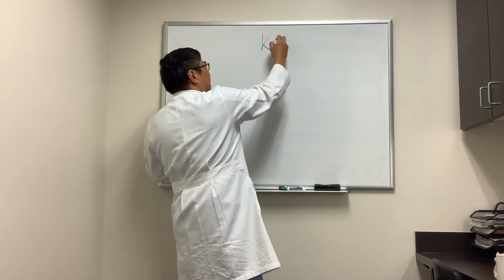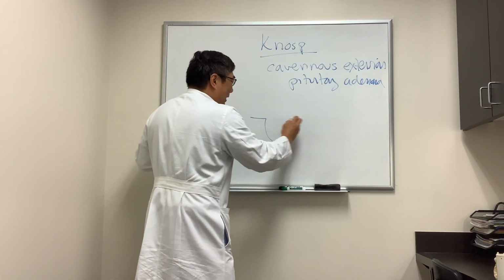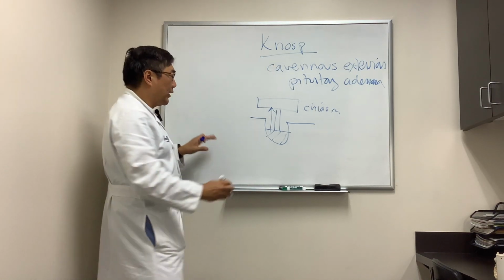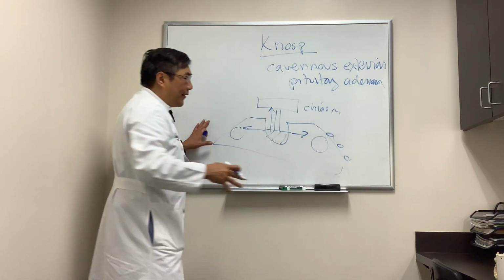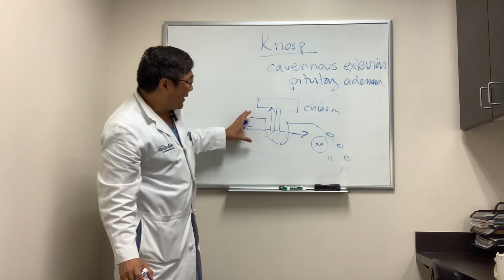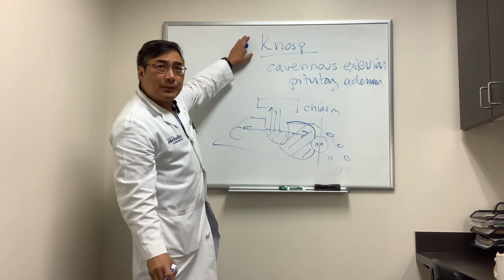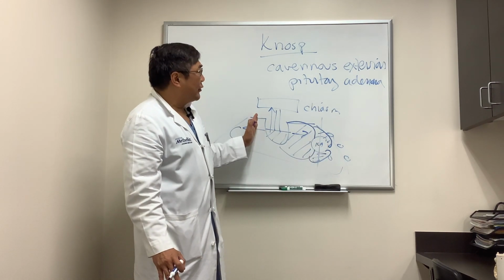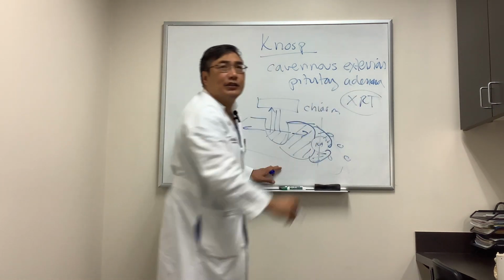Knosp Classification of Cavernous Sinus Extension